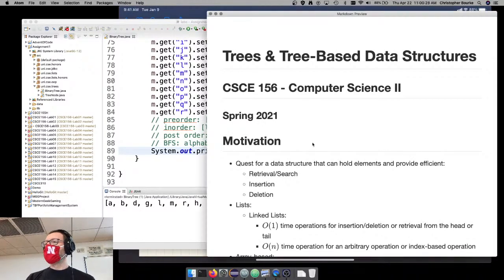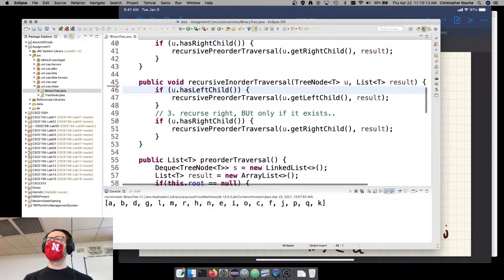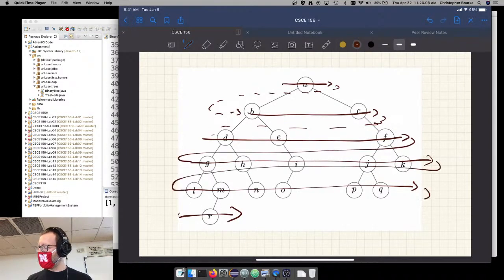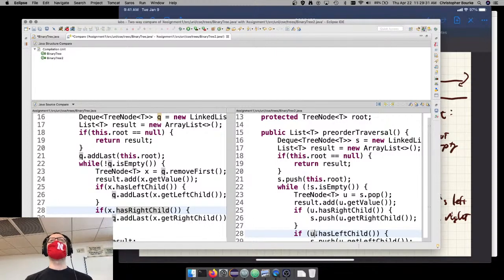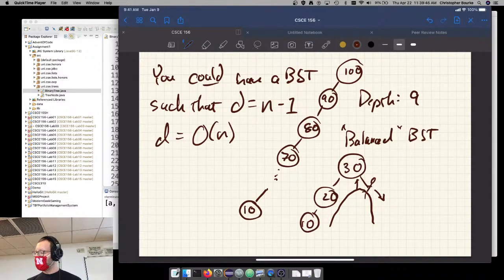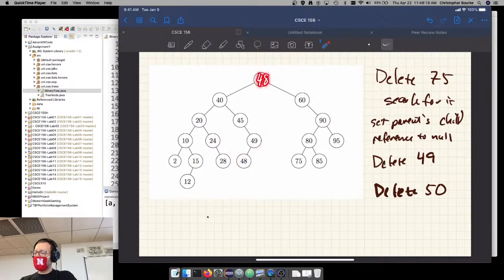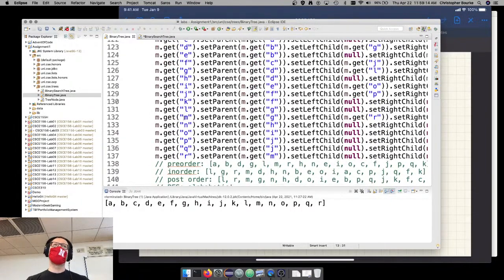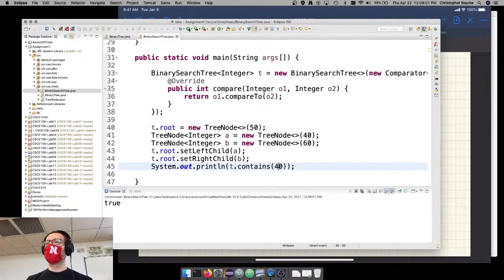6.2 - Trees & Tree-based data structures (2021/04/22)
We continue with trees and introduce binary search trees